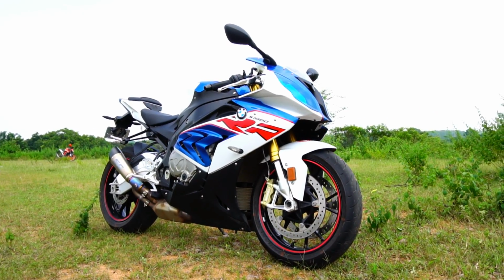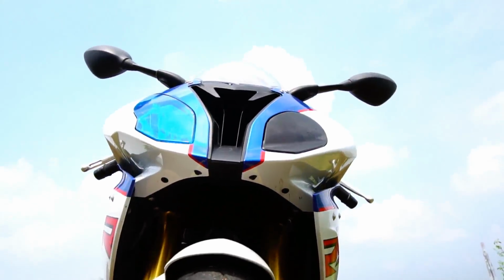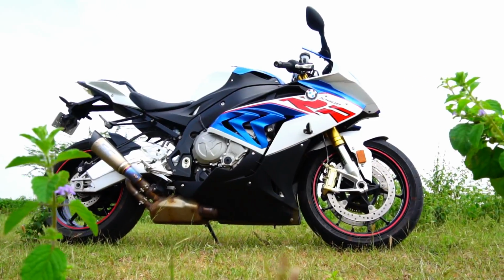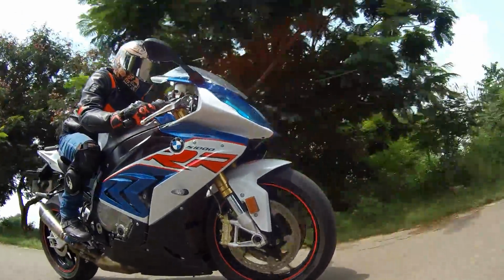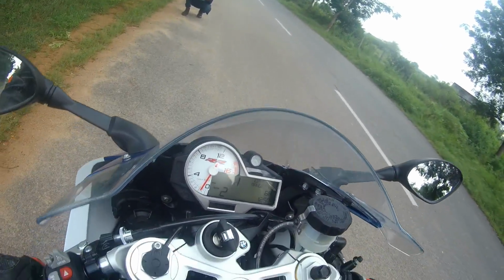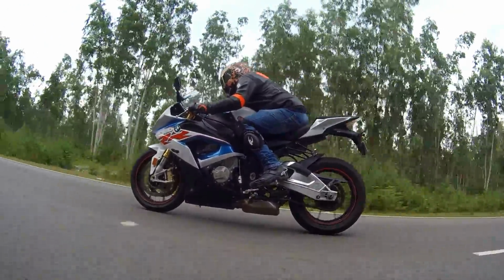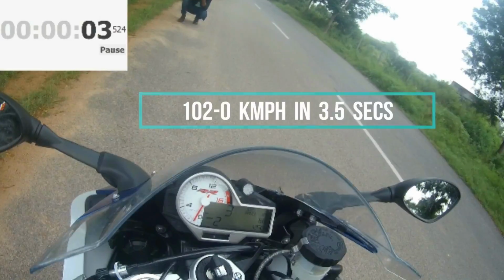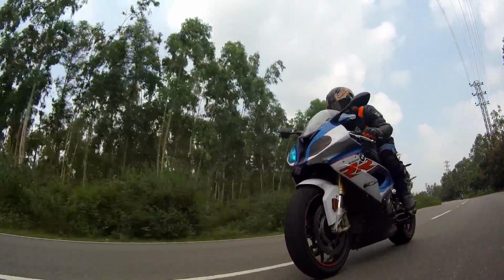BMW S1000RR First Ride Review, Walkaround, Exhaust note Bikes@Dinos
As promised, here's my First Ride Review of the BMW S1000RR where I tell all you need to know about this bike.
I also give you the exhaust note towards the end.

I give you a detailed walkaround of the bike.
I list out all the features of this bike and also share the relevant specs like power, torque, seat height, ground clearance, tank capacity, etc.